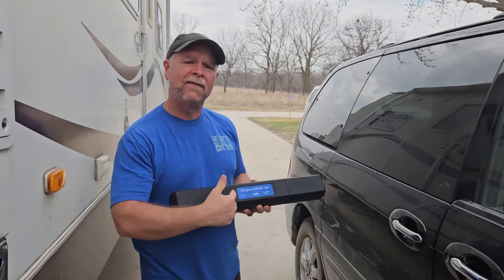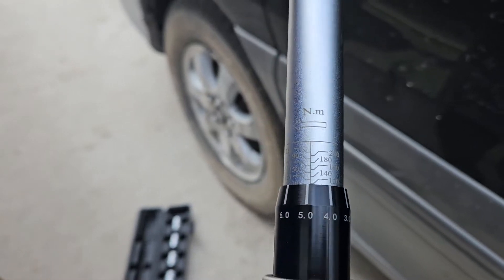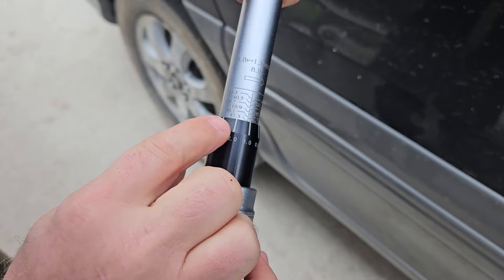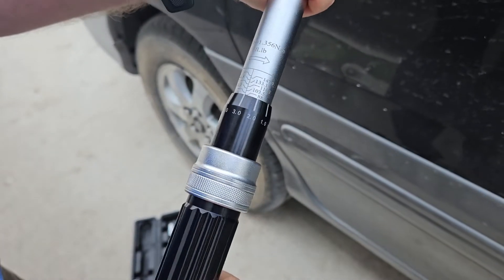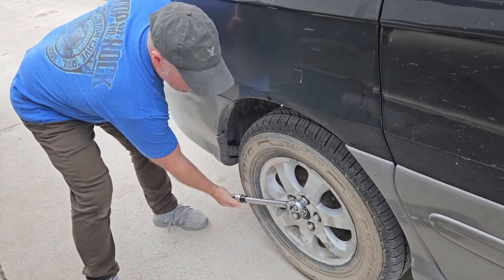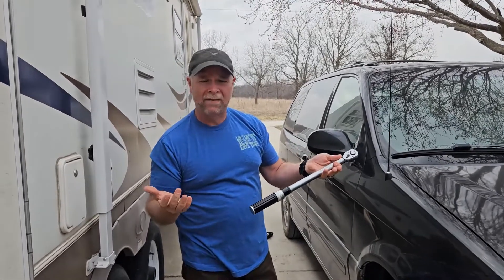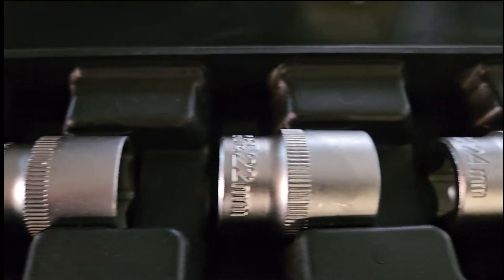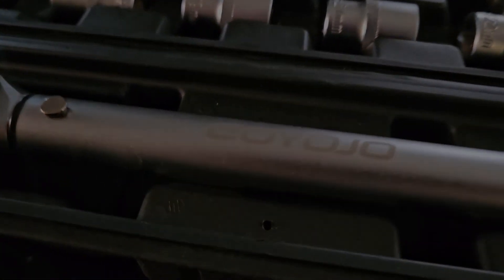GOYOJO 1/2" Heavy-Duty Torque Wrench